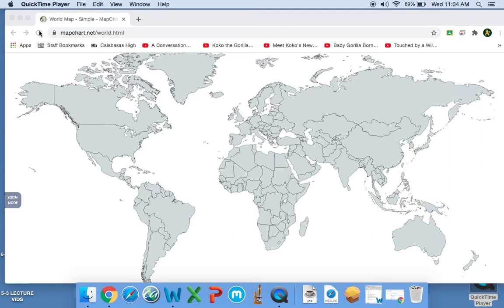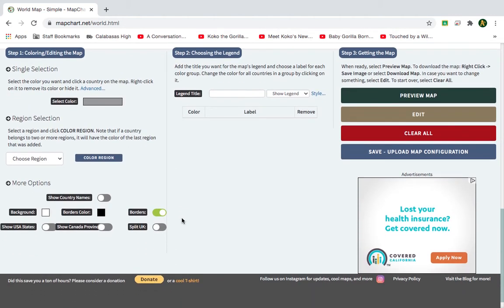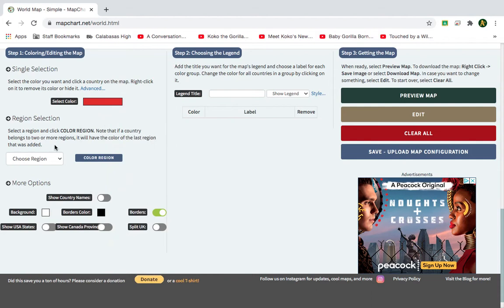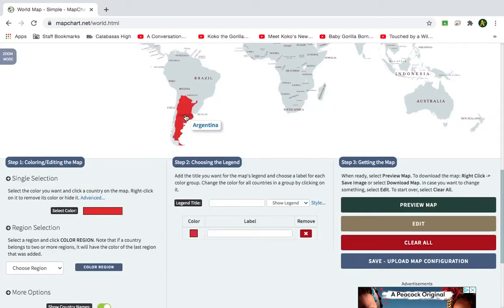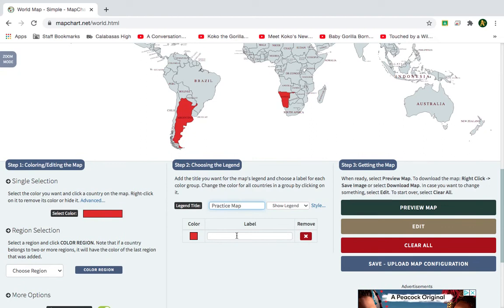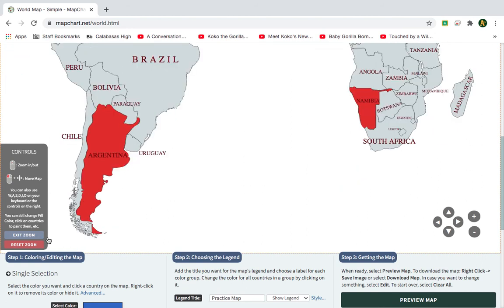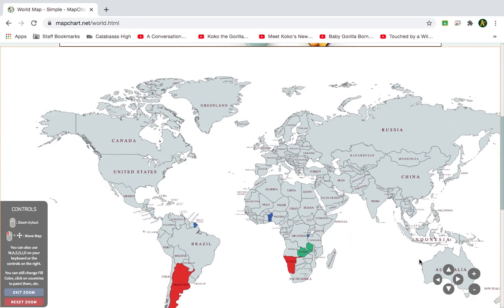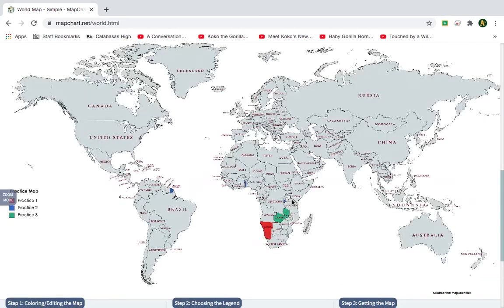MAP CHART TUTORIAL